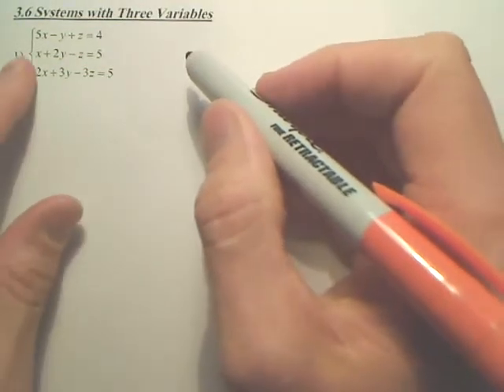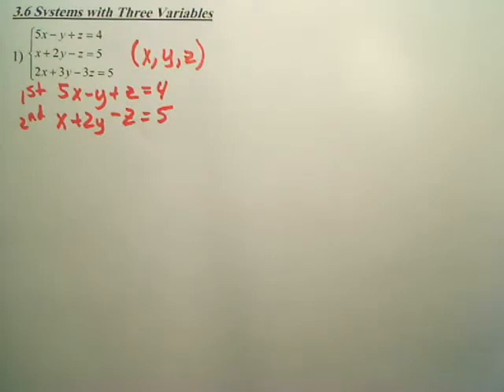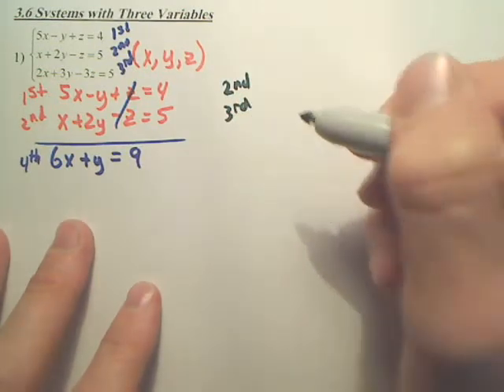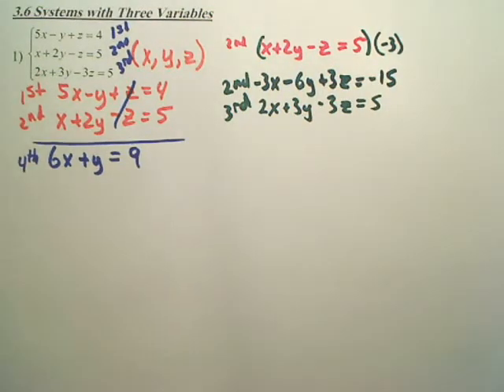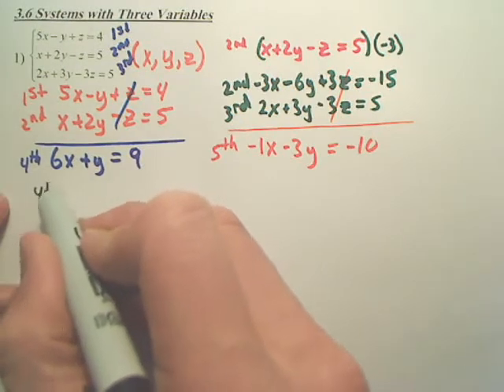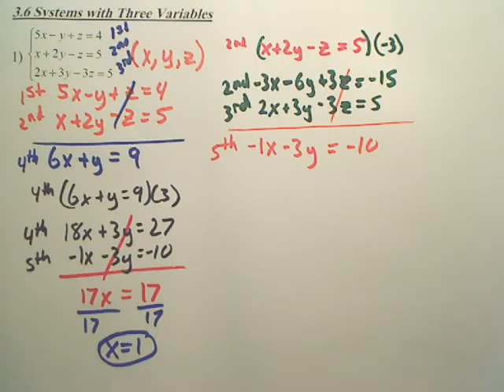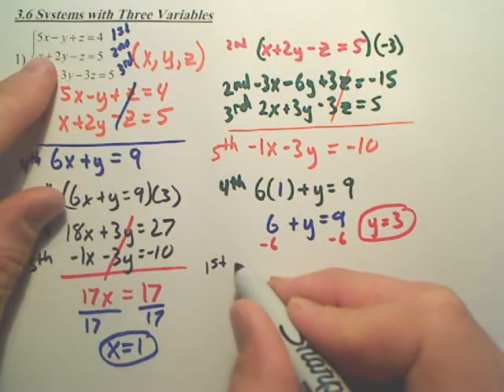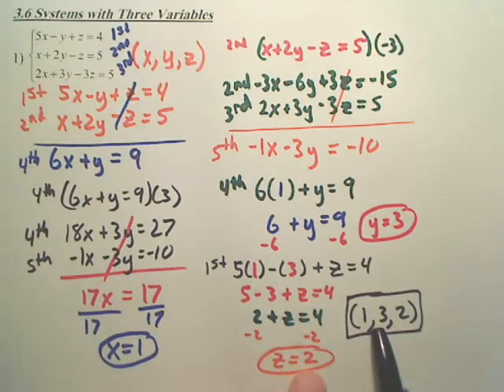3.6a Systems With Three Variables - Algebra 2